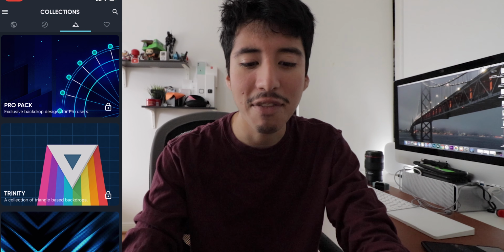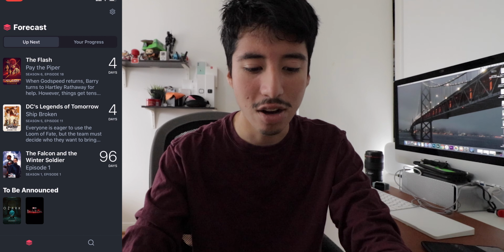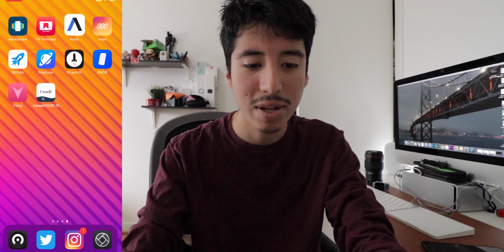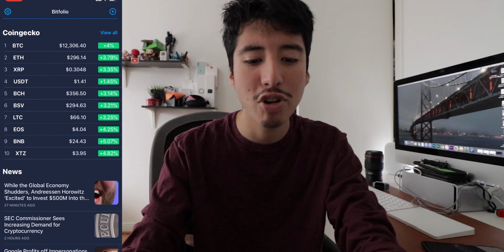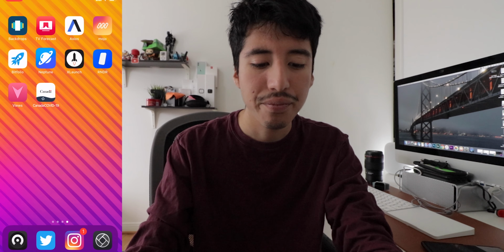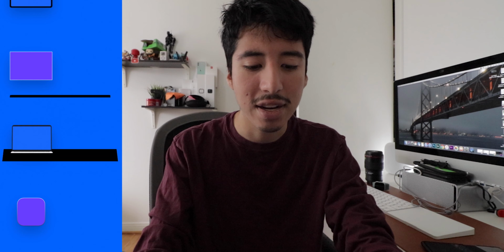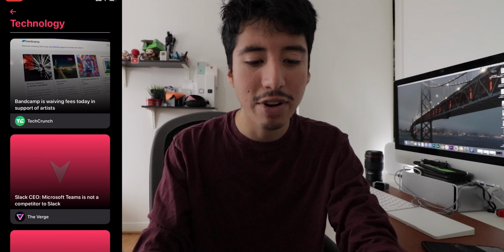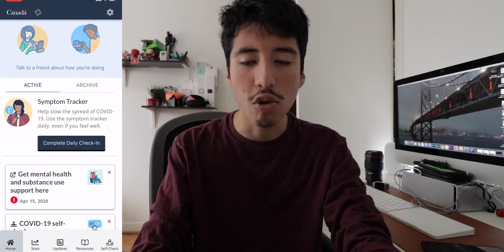MUST DOWNLOAD TOP 10 iPhone Apps - May 2020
These are the best 10 iPhone apps for the month of May 2020.

Backdrops
TvForecast
Axios
Moji
Bitfolio
Neptune for Twitter
XLaunch
RNDR
Views
CanadaCOVID-19

***My Gear***
Canon EOS 77D
Phone 11
OnePlus 6

Idaniel.net.